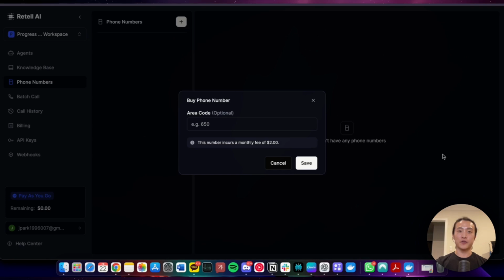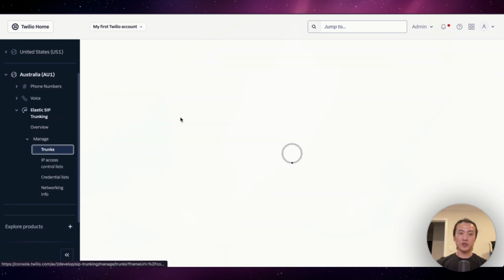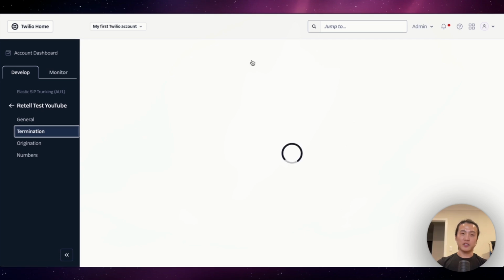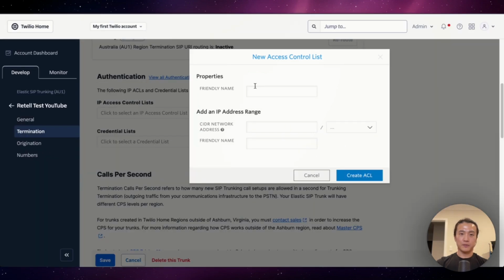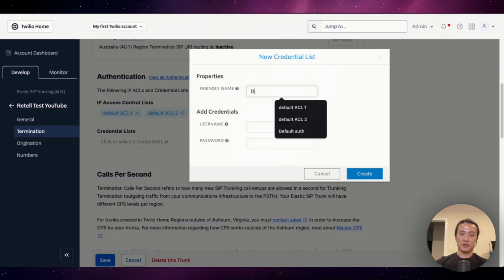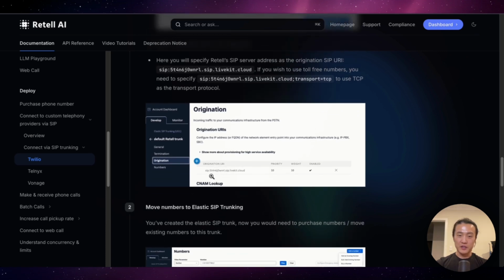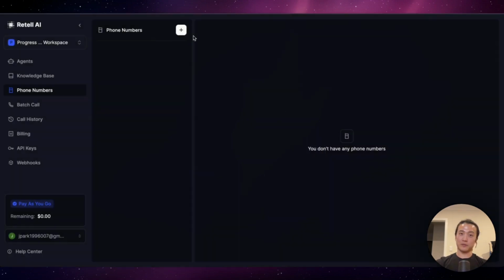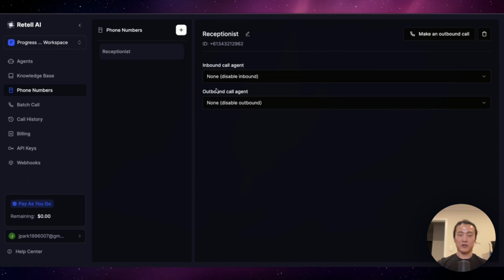How to Connect Your Twilio Number to Retell AI (EASY!)